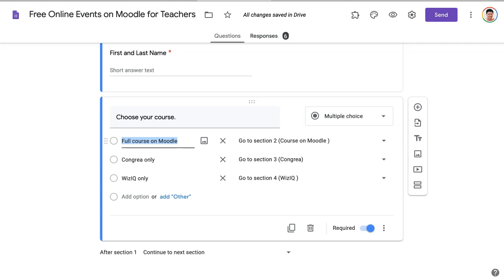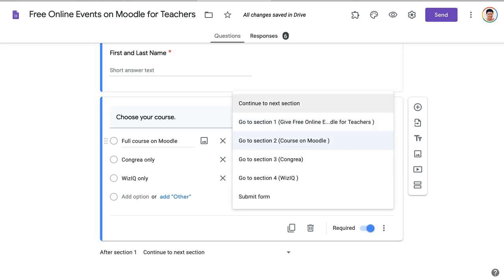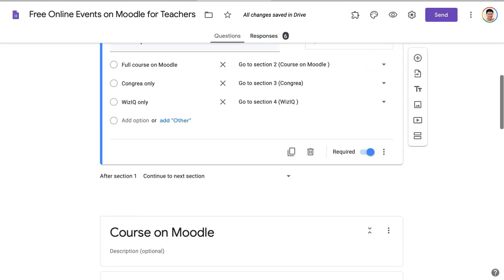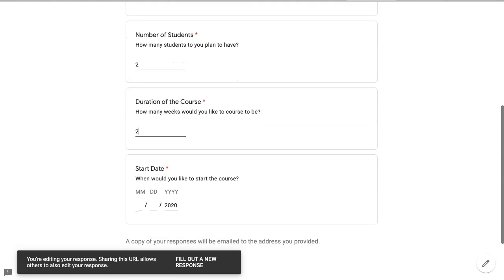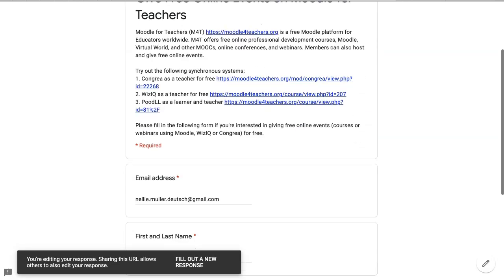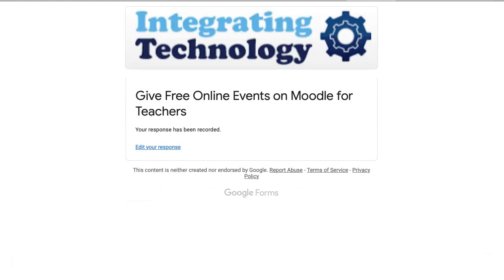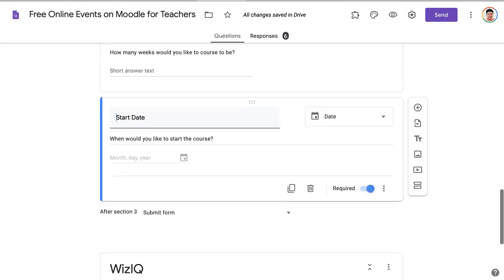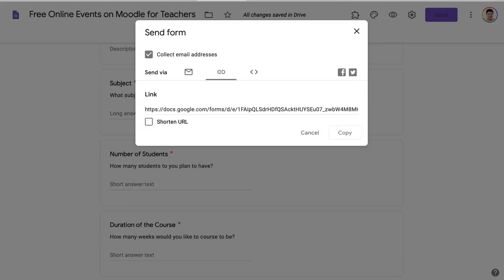How to Create Sections that Point to Responses on Google Form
If you're a teacher, you'll want to learn as much as you can about Google forms. Google forms provide opportunities for instruction and learning. Teachers can flip their classrooms by adding content in the form of a presentation. They can also learn how well they taught a topic by creating a quiz or get feedback. Students can reflect on the learning. Google forms are a great way to gain a better understanding about a teacher's work.

Add questions in the comments, below. You may include requests on what you'd like to do as a teacher or an admin of a Moodle site, so I can create the video.

FYI, I've been working as an admin of Moodle sites and teaching online with Moodle since 2003. Moodle has changed quite a bit in the past 17 years, but because I am constantly upgrading sites to the latest Moodle versions and teaching online with Moodle, I get a lot of hands-on practice.  I'd like to share that knowledge with you.

This channel is for everyone who wants to learn. I believe that we learn best when we teach and share information with others.